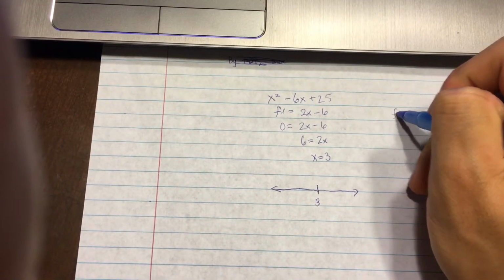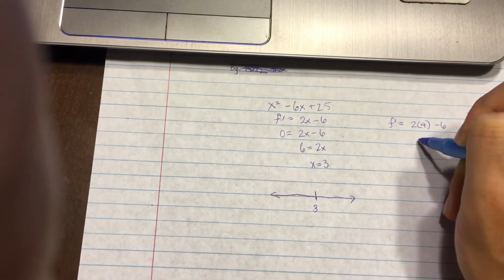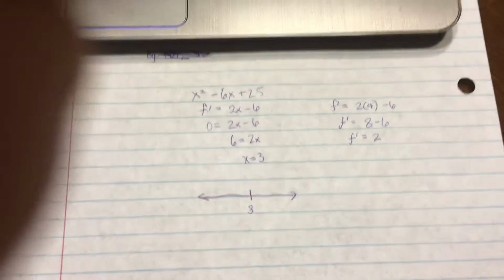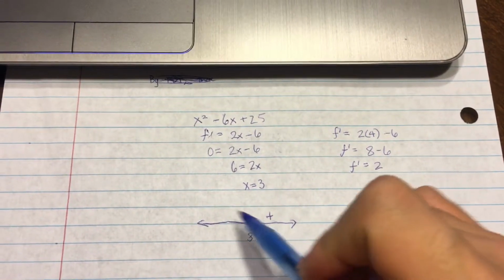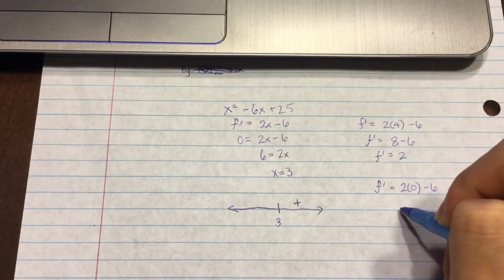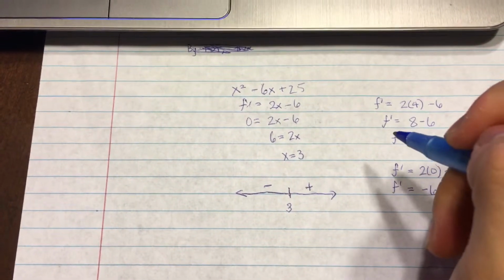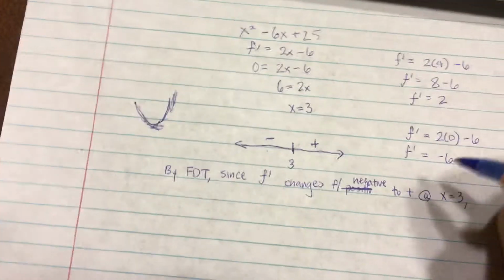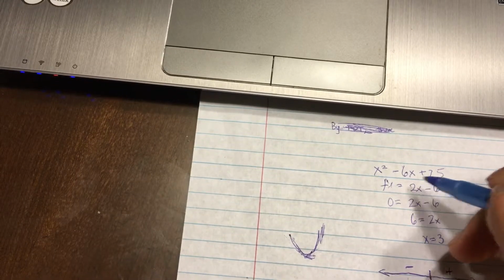First derivative test